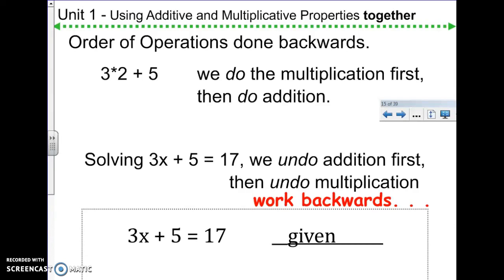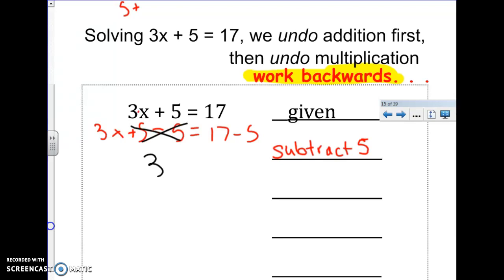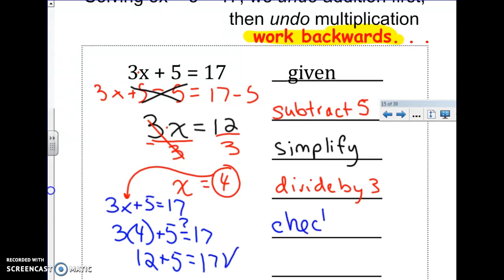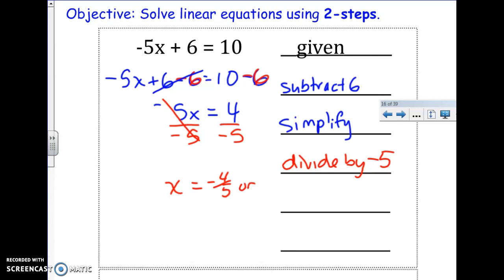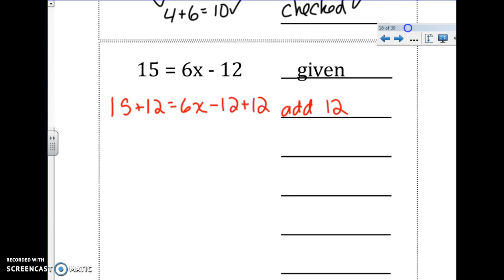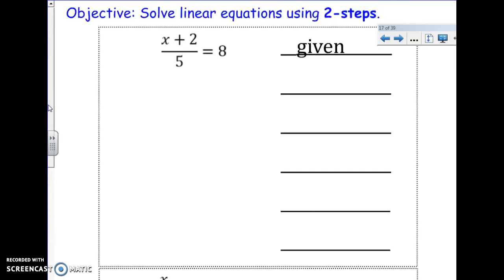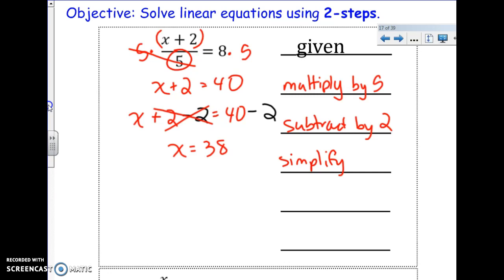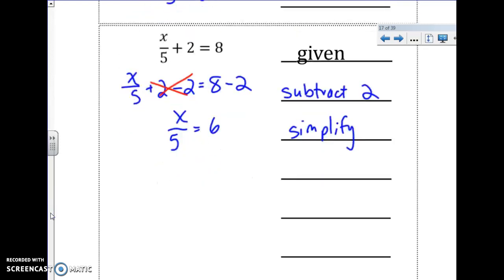Alg1 Lesson 1.5 - Solving 2-Step Equations